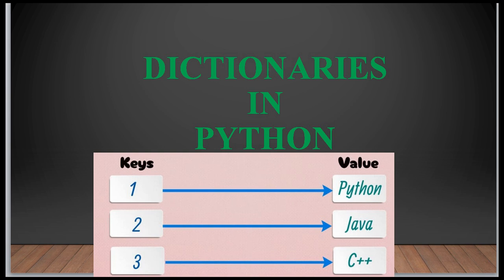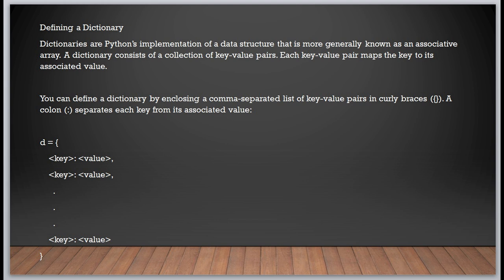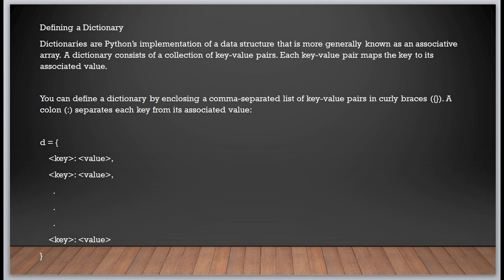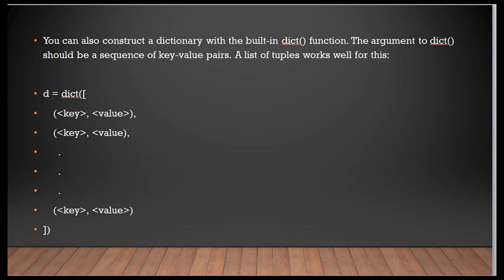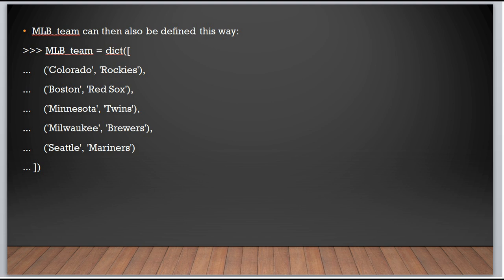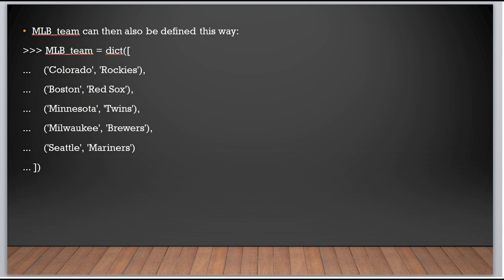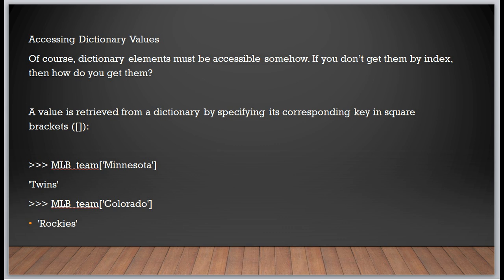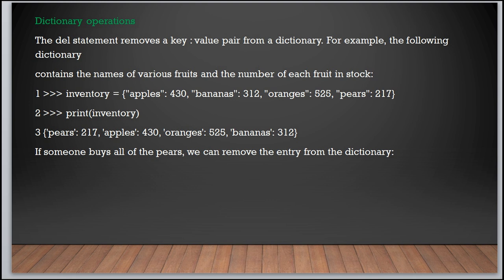16 Dictoniries in python